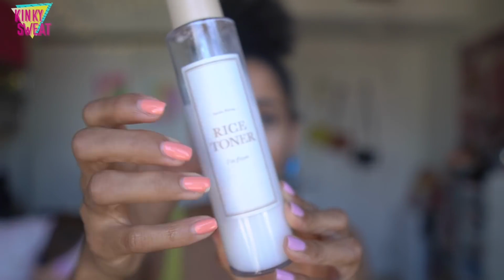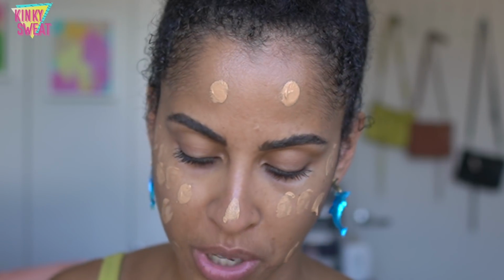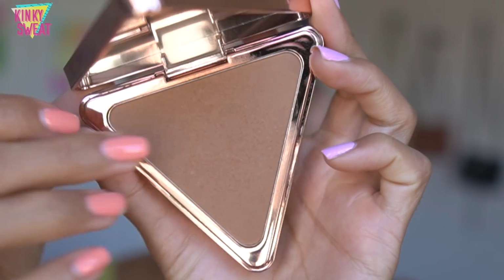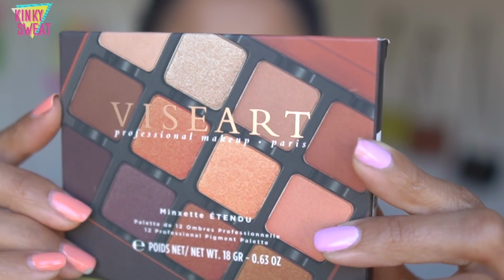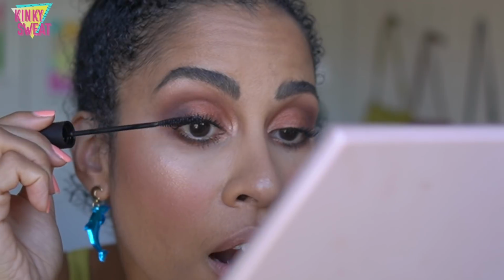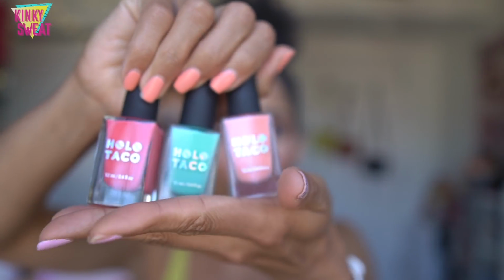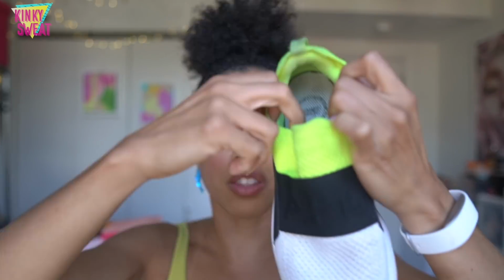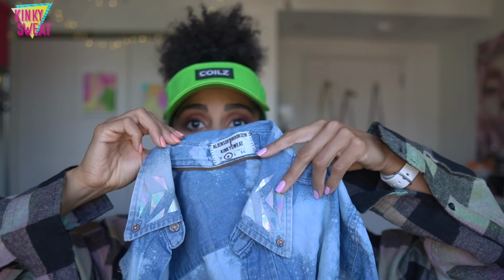JULY FAVS 2021//Old Favs, Sneakers, MORE | Alicia Archer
Hey Frenzzz,

I can’t help but talk about all the things when it comes to my monthly favs 😅 We have a little bit of everything, timestamps and chapters will be down below. See in the comments 🙆🏽‍♀️

xo,
A

➡️ TIMESTAMPS
0:00 Hi Frenzzz
1:04 Pyungkang Yul Low Acid Cleanser *
1:33 I’m From Rice Toner *
3:48 I’m From Rice Cream *
6:07 Chantecaille Future Skin Foundation “Wheat” *
12:21 LYS Bronzer “Harmony” *
15:04 Dior Summer Dune Highlighters
18:17 Viseart Entendu “Minxette”
BTGT Sale
22:36 Kill Lash Superproof Volume Curling Mascara *
25:00 Chantecaille Hydrating Lip Tint “Verbena” *
25:47 Sonia G Lotus Set *
29:28 Holo Taco Life’s A Beach Bundle
31:49 Tib Bar
34:29 APL TechLoom Bliss Sneakers
36:57 Demon Slayer: Kimetsu No Yaiba
38:42 Aliens of Brooklyn Collab

➡️ NAILS
Holo Taco
Right Hand: “One Melon Followers"
Left Hand: “What Do You Pink?"

KINKYSWEAT
➡️ LOGO?
▶︎ Fude Beauty
KINKYSWEAT5

➡️ SKIN TYPE!?

🌧  p o r o s i t y: Low